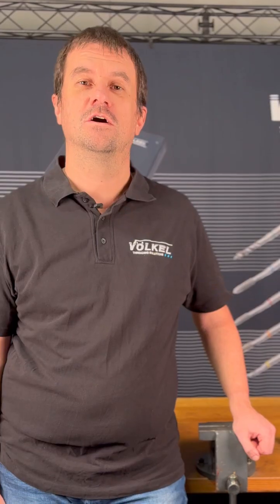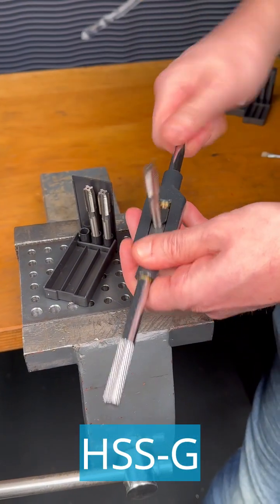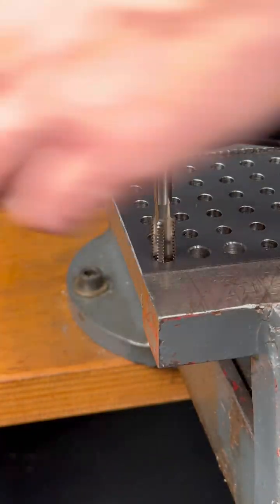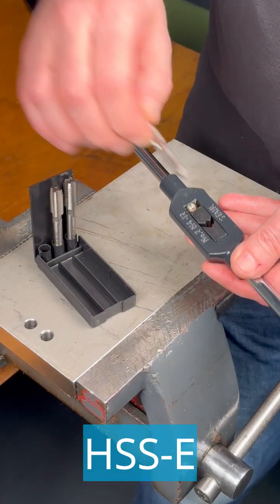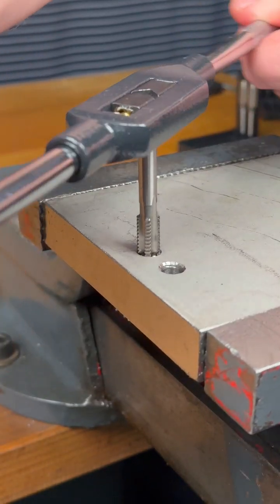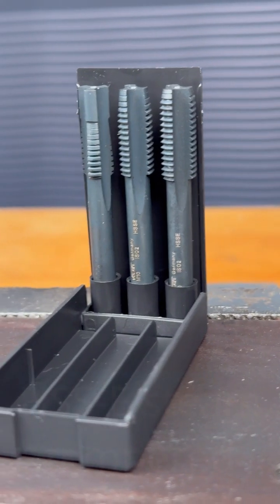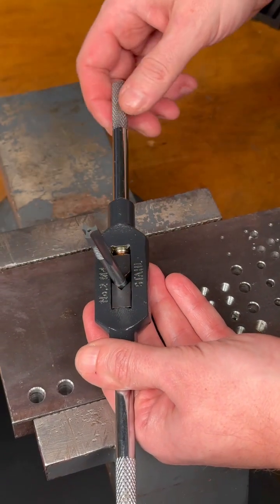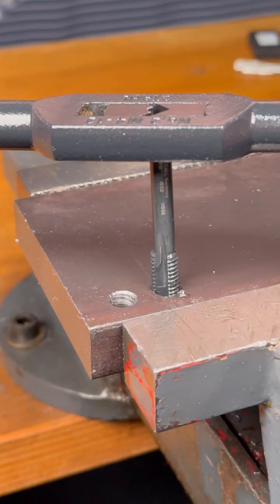Hand taps - Which type for which material?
Did you know that there are different types of hand taps? Depending on the material, certain variants are better suited to cutting precise and durable threads. In this video, we show you the differences and when you should use which hand tap.

✨ The three variants at a glance:
✅ HSS-G hand tap - Ideal for unalloyed and low-alloy steels, non-ferrous metals and aluminum. Precisely ground cutting edges for easy manual tapping.
✅ HSSE hand tap - Perfect for difficult-to-machine materials such as stainless steel and heat-treatable steels. The 5 % cobalt content ensures high cutting stability.
✅ Steam tempered HSSE hand taps - Developed for high-alloy steels with high strengths. The pilot simplifies tapping and steam treatment improves lubrication.